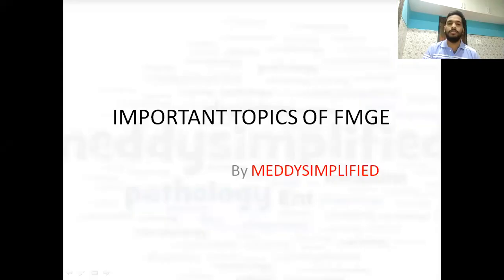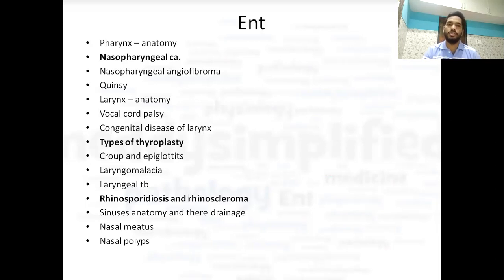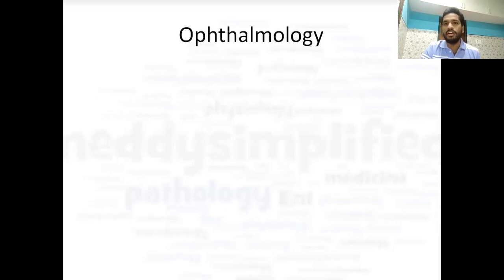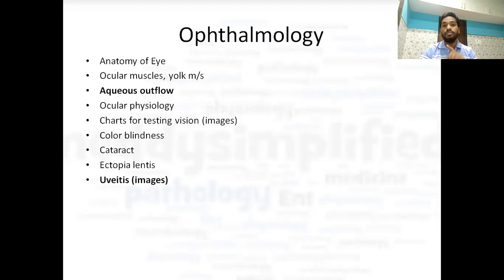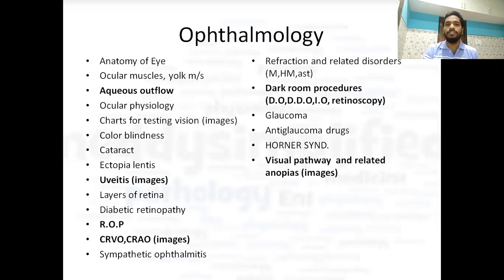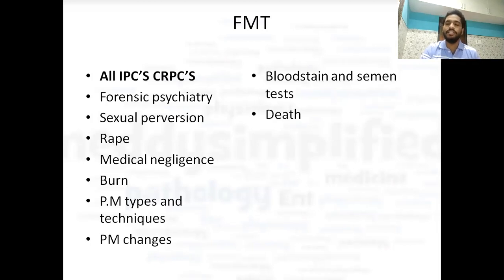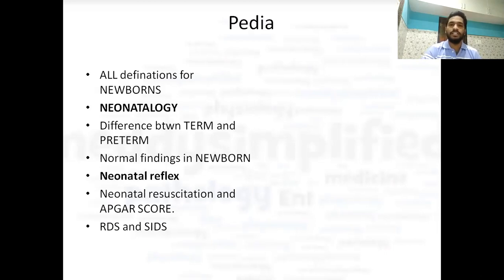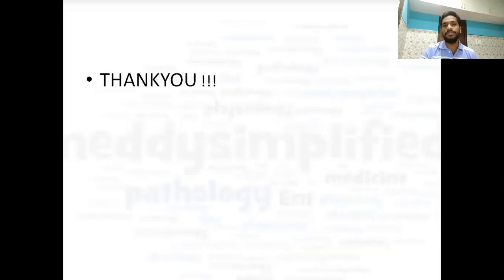Important topics for Fmge | Part 2 | E.n.t, ophtha, F.m.t , pediatrics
In this video I have discussed important topics for the Fmge/ mci exams from subjects like Ent, ophtha,fmt and pediatrics.

Fmge preparation, important topics fir mci exams, ent imp topics, opthal imp topics, fmt imp topics, pedia imp topics, mci preparation, fmge preparation